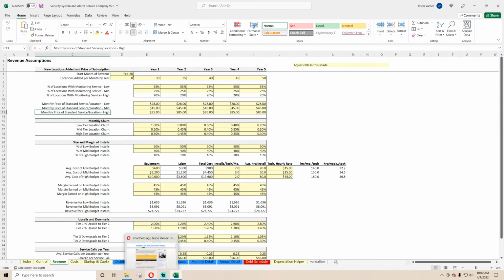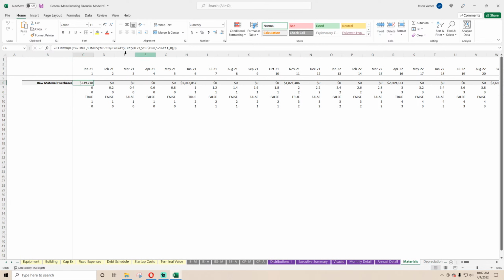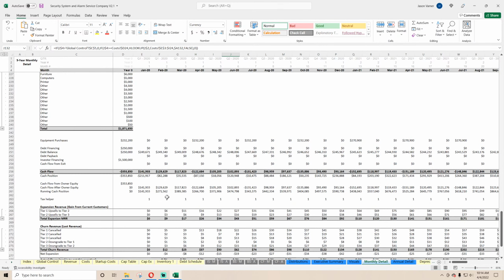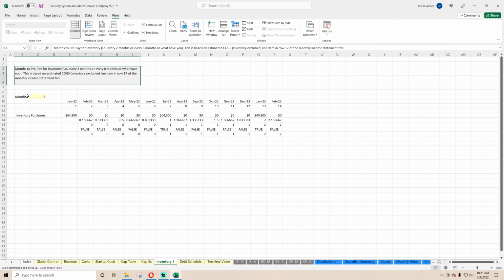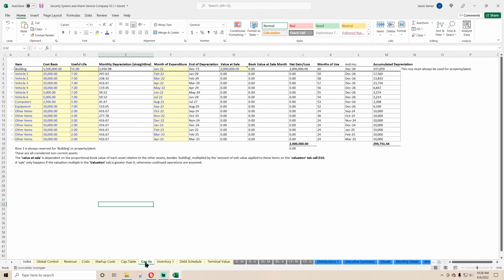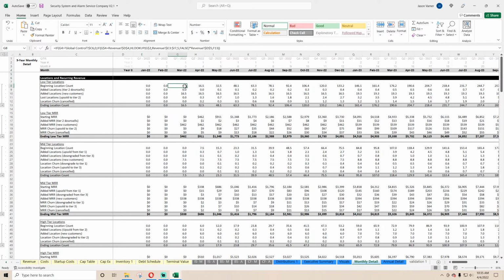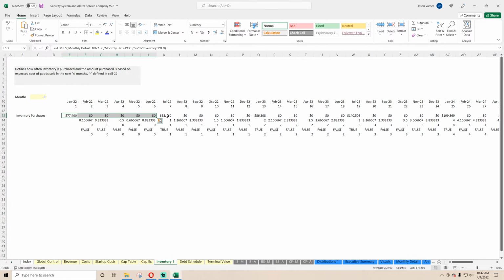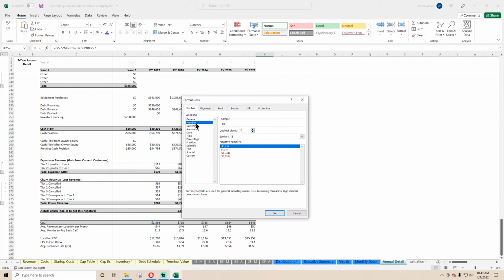Live Financial Modeling: Security Monitoring / Alarm Service Model Upgrade: Part 1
Will be doing template formatting / tab importing / fixing anything that broke for the initial 3-statement integration.